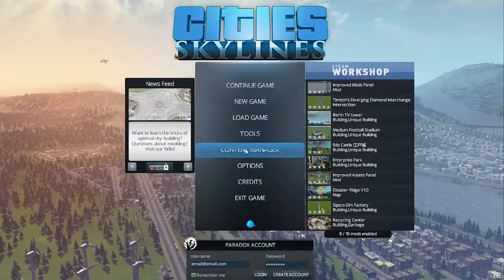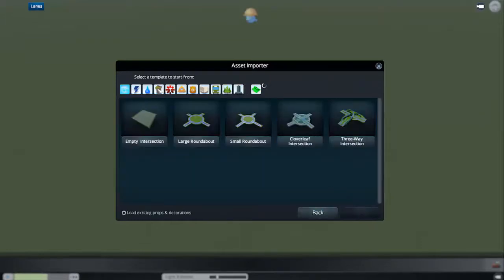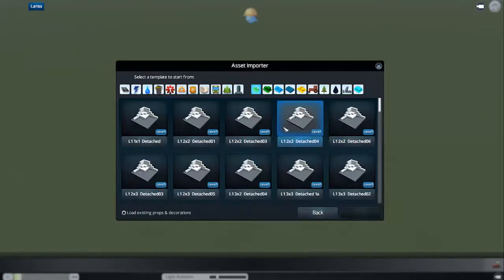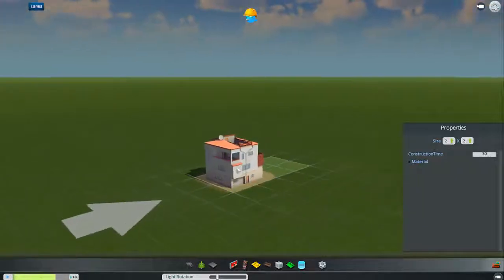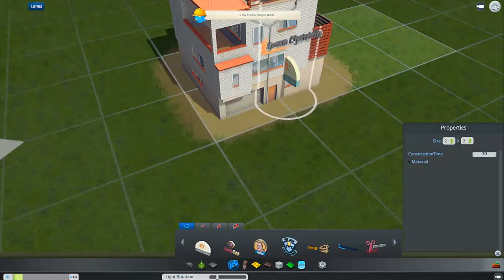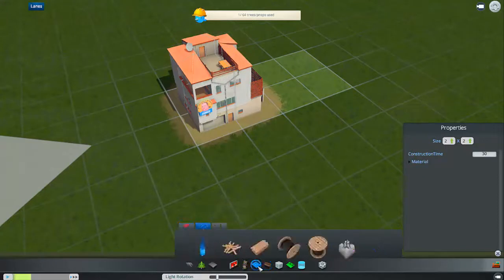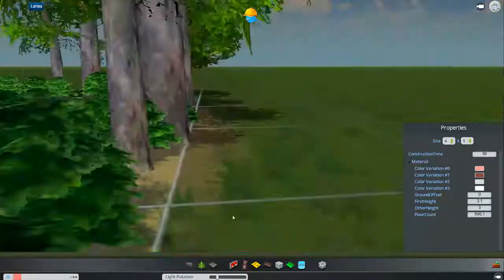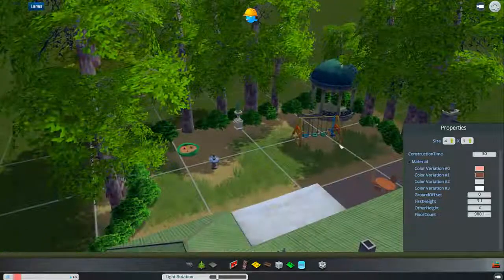cities skylines /asset editor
this is a video about the asset editor of cities skylines